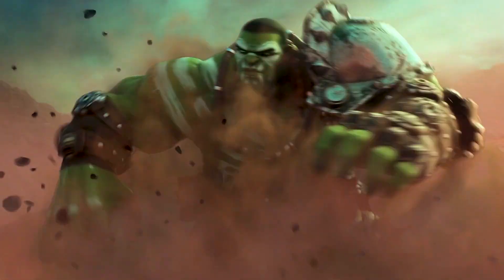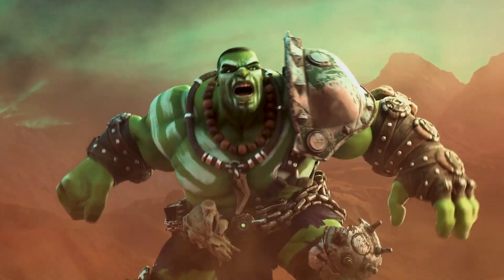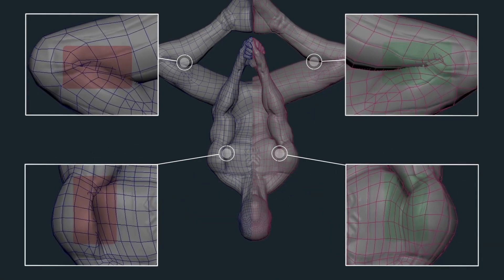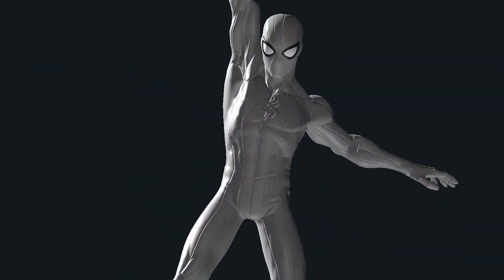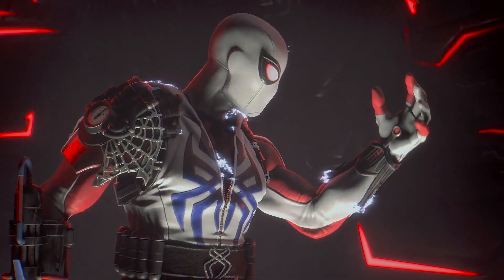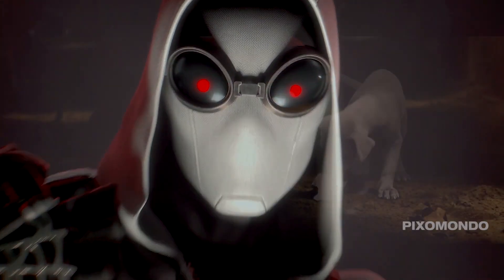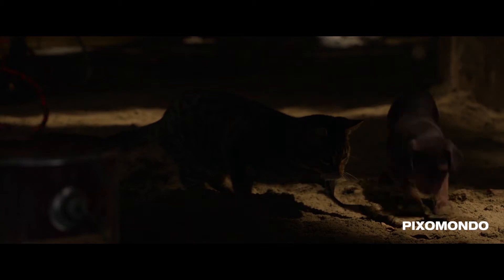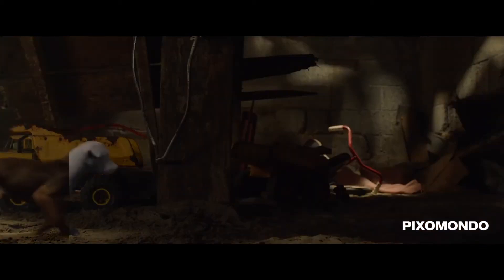MONSTERS or HUMANS? (Unity Acquire Ziva Dynamics)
Unity acquires Ziva Dynamics, leader in sophisticated simulation and deformation, machine learning, and real-time character creation.

In this video we'll take a look at some of the things you can expect from Unity's partnership with Ziva. Adding industry’s most brilliant gems to absolutely everyone! Unity are continuously focused on helping artists make their dreams a reality.

Unity recently acquired Weta Digital’s tools, technology, and engineering talent to deliver high performance tools for all!